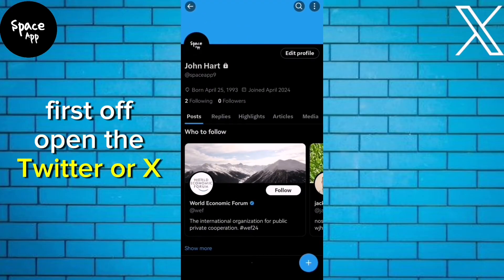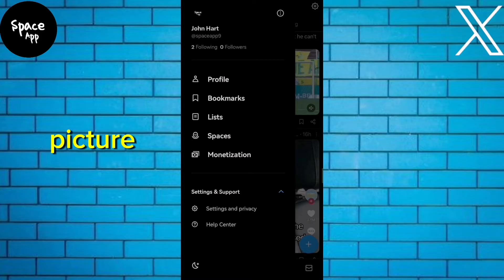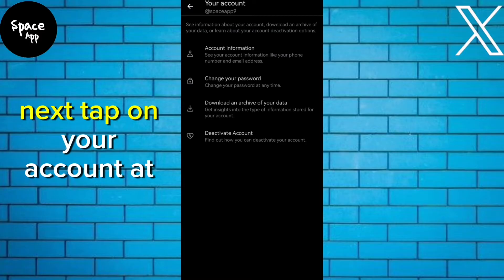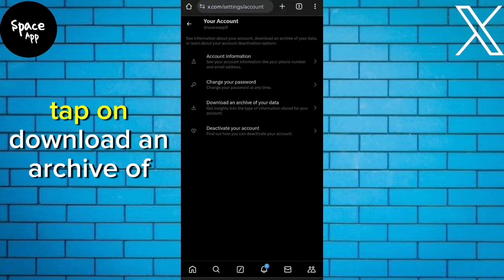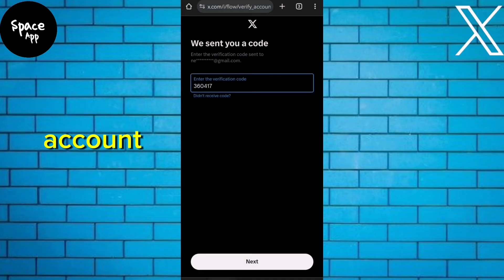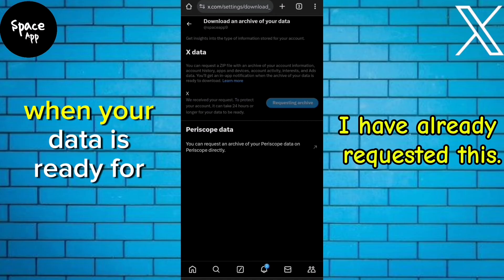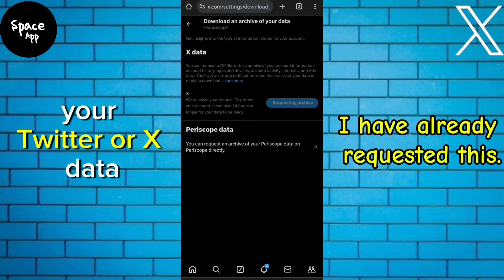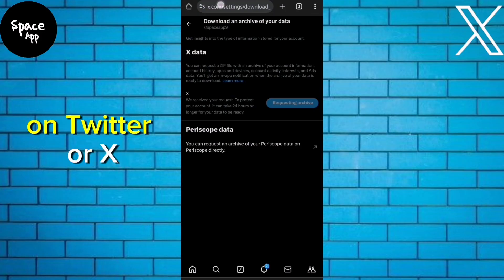How To Check Watch History On Twitter (X) | New Update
In this video, I'll show you how to check your watch history on Twitter (now X). Whether you're trying to find a video you watched or keep track of your viewing activity, this step-by-step guide will help you navigate through your watch history easily.

🔹 **Steps Covered:**
1. Accessing your Twitter (X) profile
2. Navigating to settings and privacy
3. Viewing your watch history
4. Tips for managing your watch history